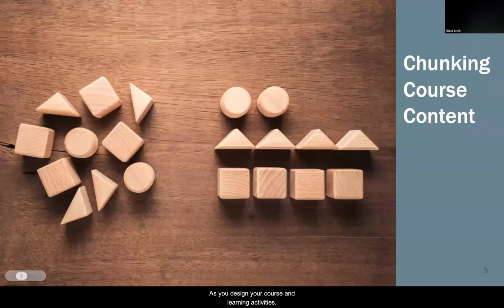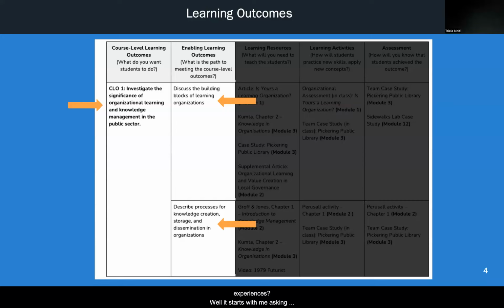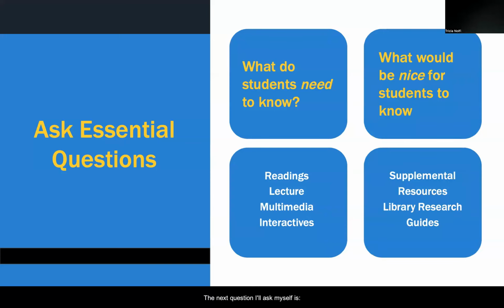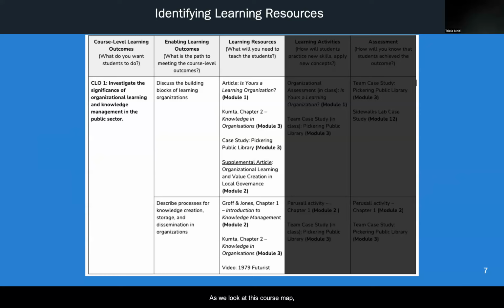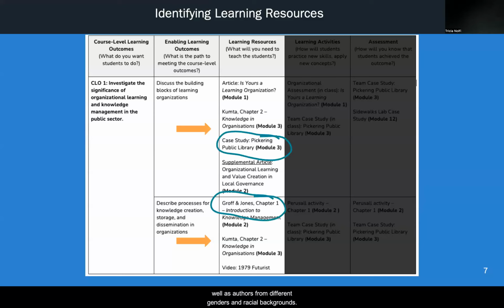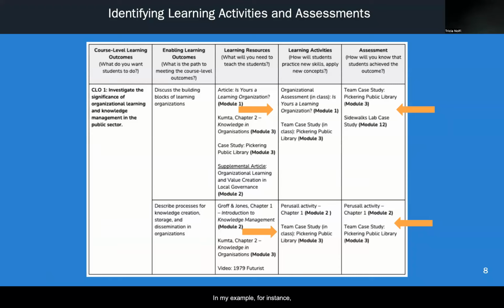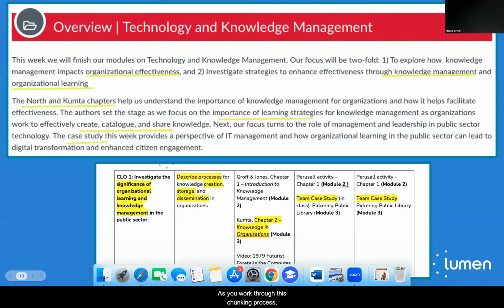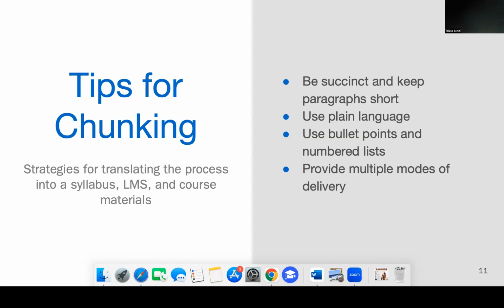Aligning Learning Activities & Chunking Content (Lumen Circles)